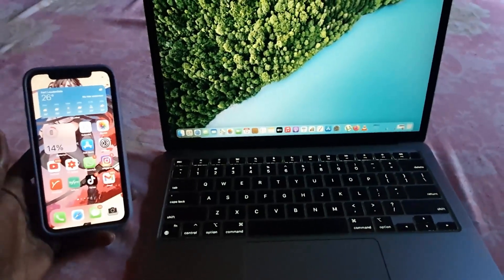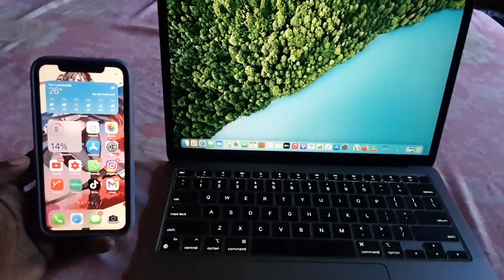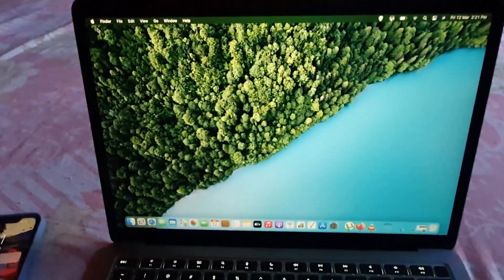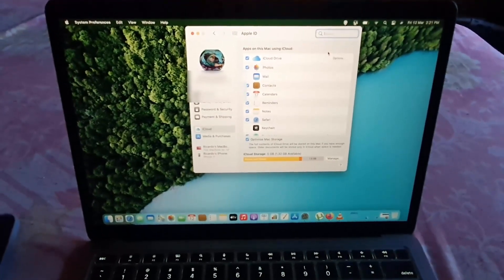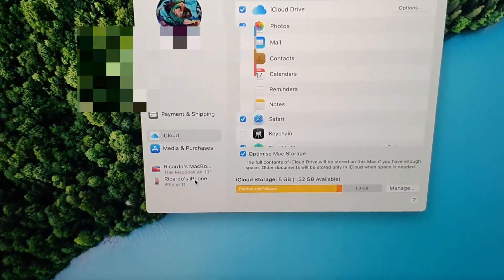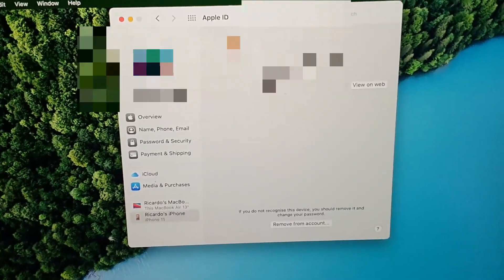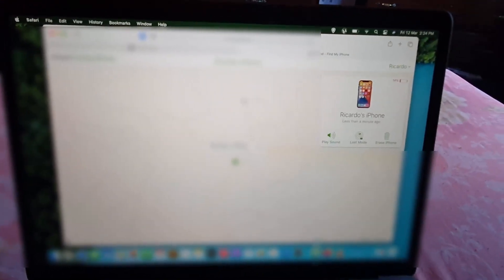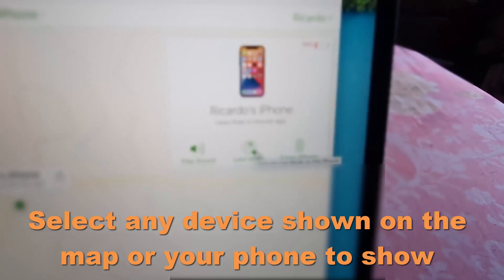How to Use Find My iPhone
This is How to Use Find My iPhone to locate your iPhone or other Apple devices. Easily locate your phone if its lost around the house or in any location were it is. You can also erase your device remotely and more.